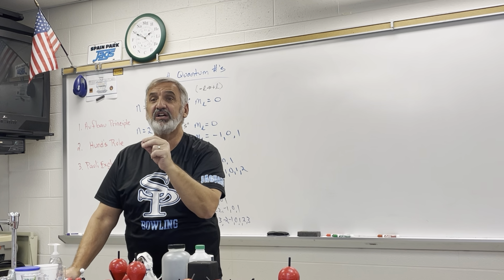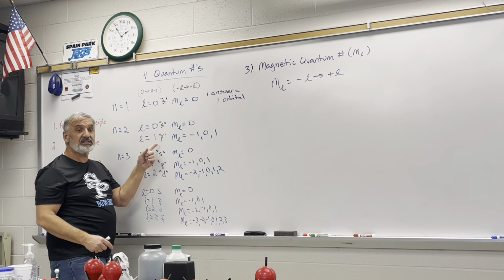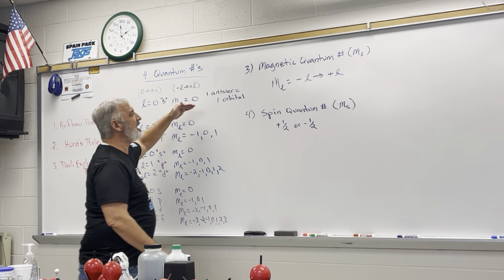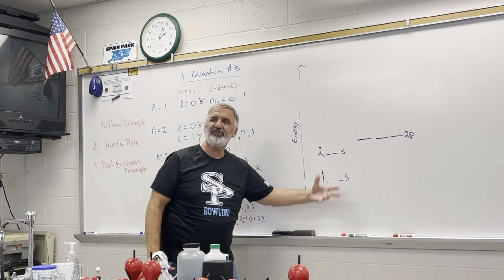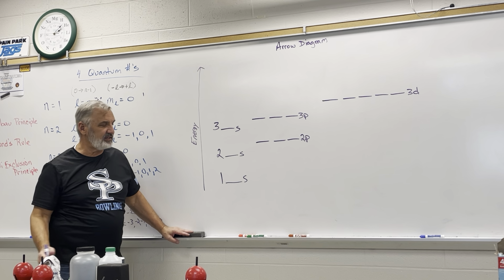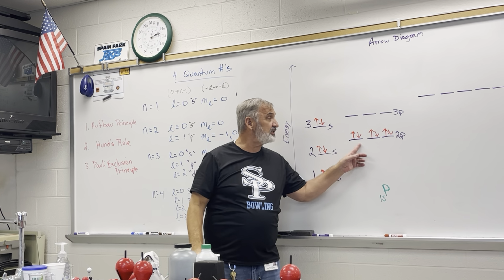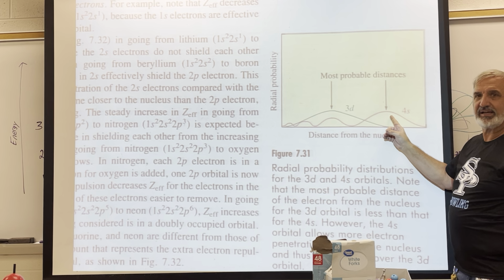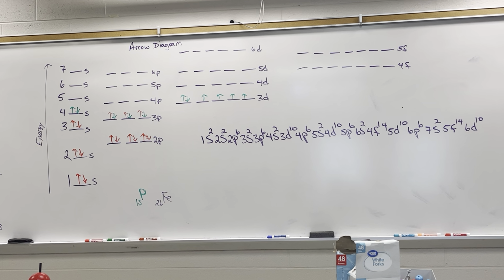Mr. Hobbs AL Chemistry-November 15, 2024 quantum numbers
A continuation of quantum numbers and electron configurations